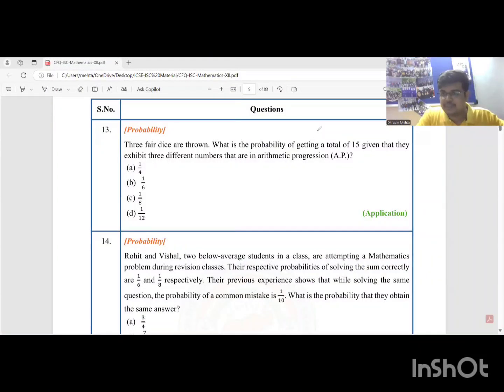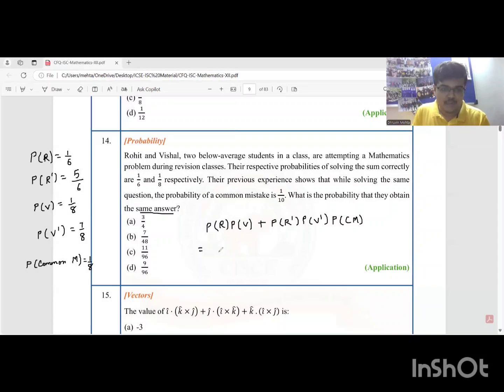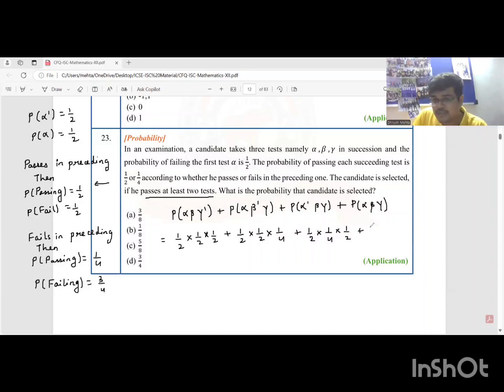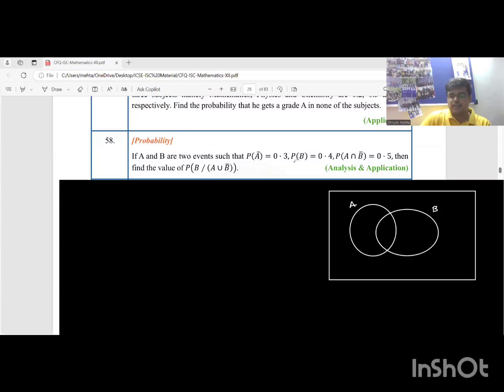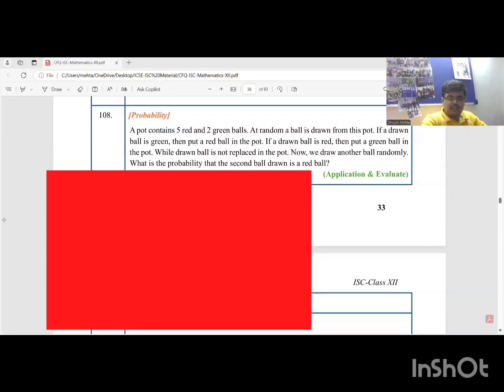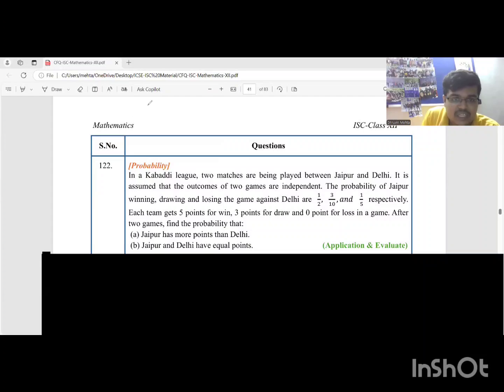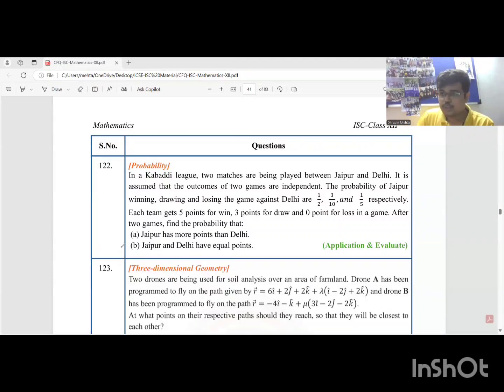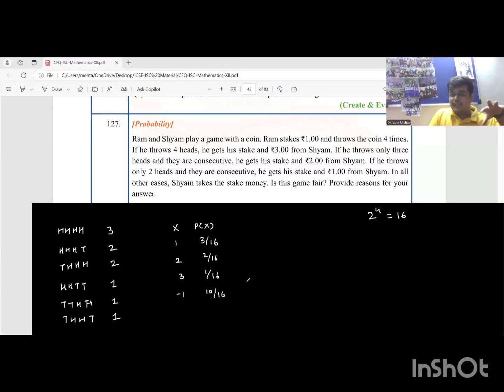12th ISC Mathematics CFPQ - Probability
Revise the basic concepts of Probability and then jump into this video to easily understand the CFPQs .. They are not that difficult.. All The Best!!